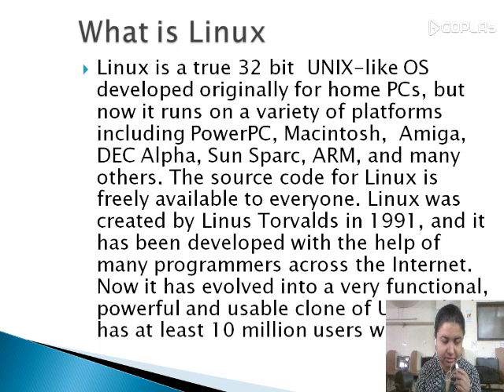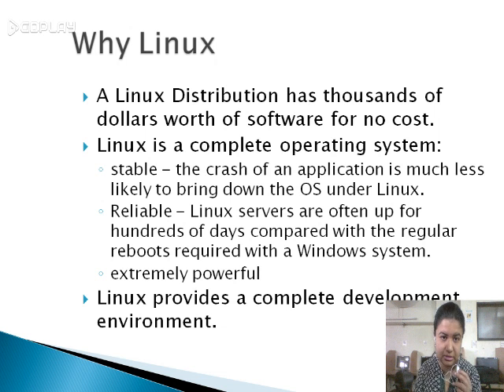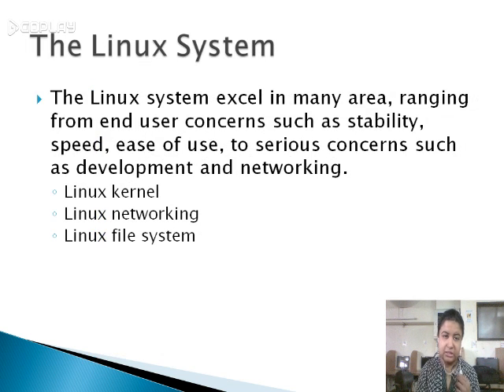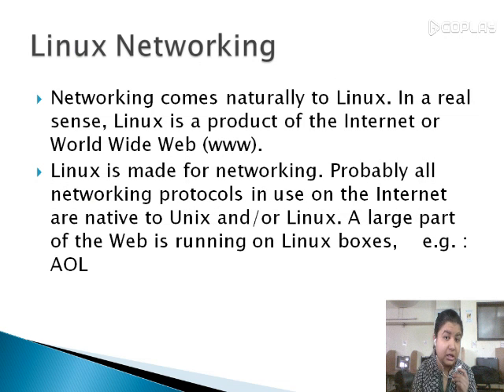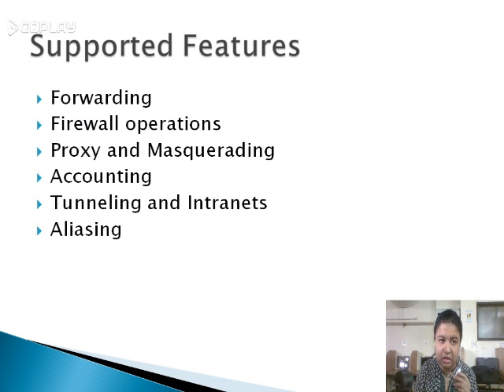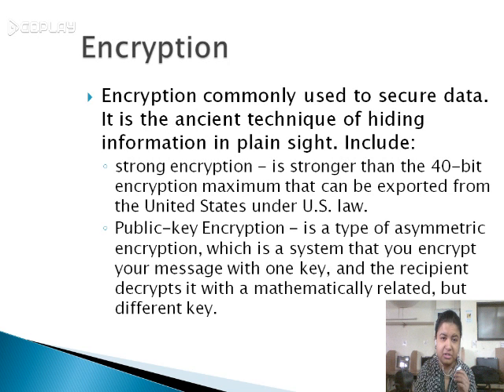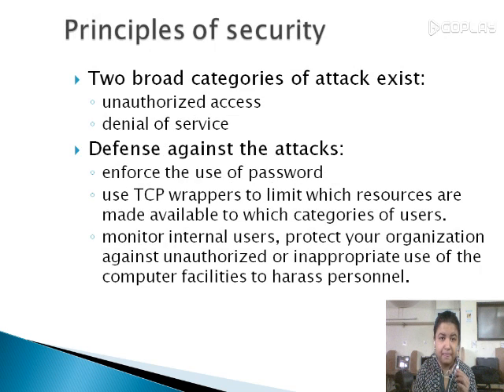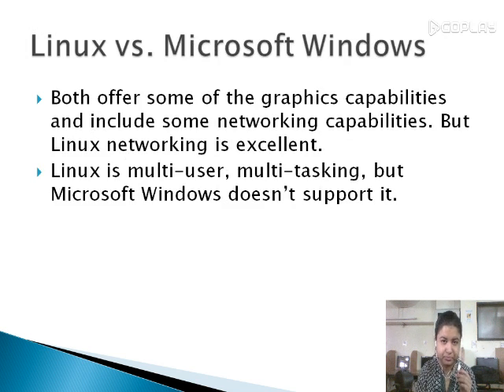Advanceed Operating System-Video Presentation